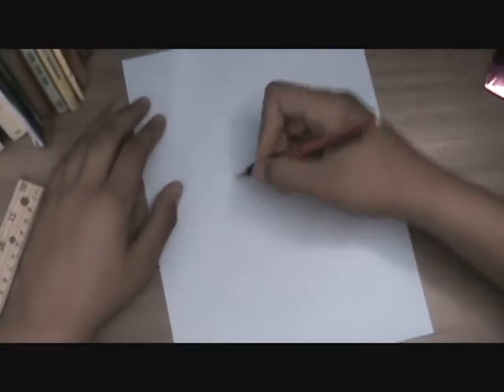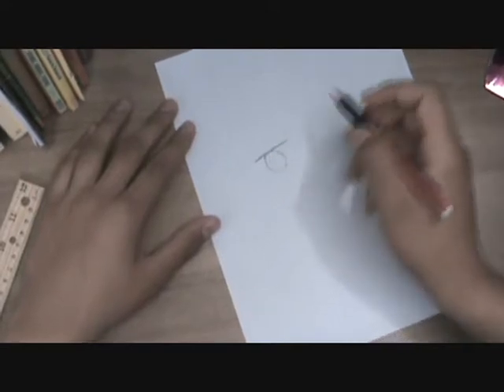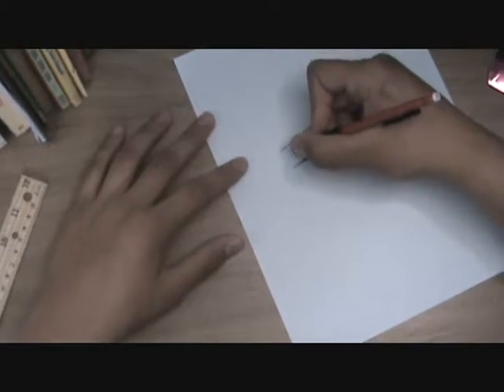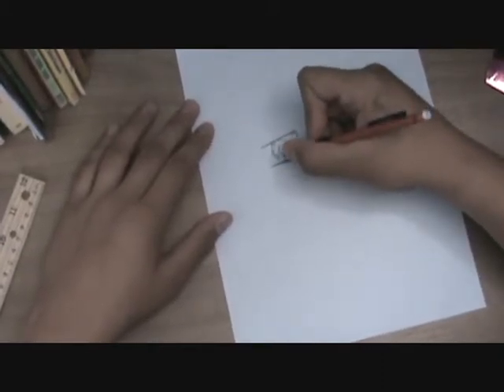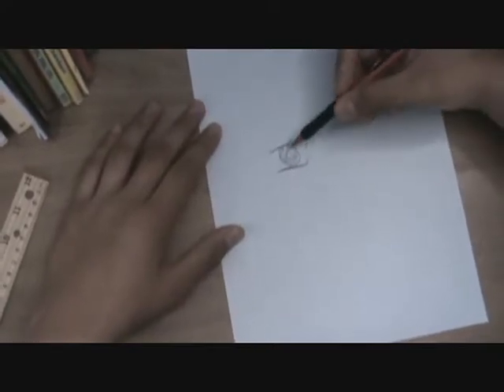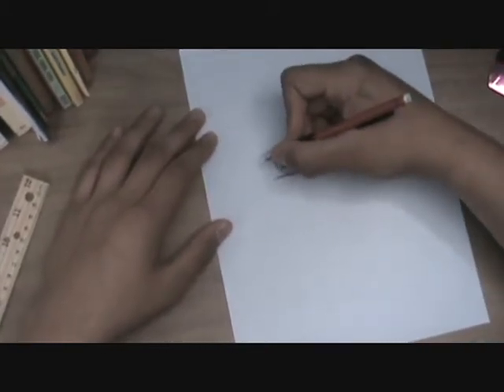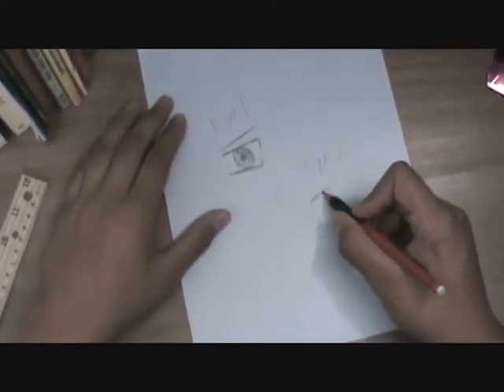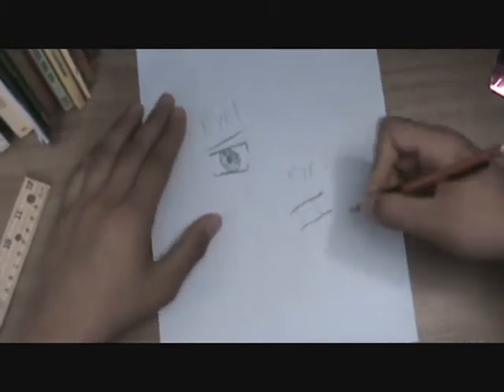Tutorial 1: Eyes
First of many tutorials. In this one I-Kuggle himself-will teach you how to draw manga/anime eyes.